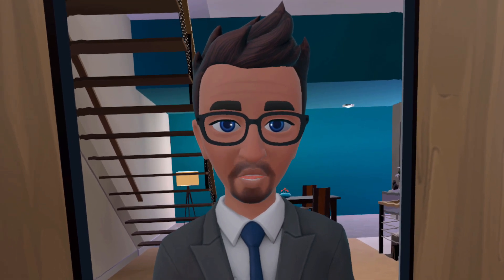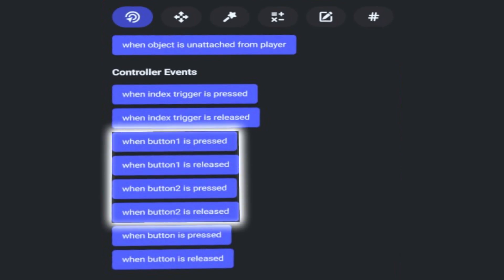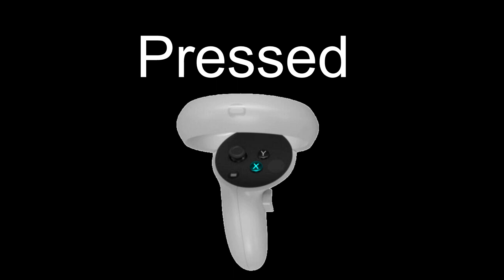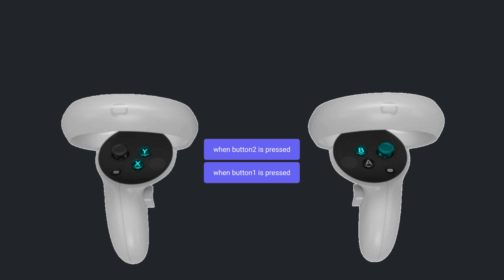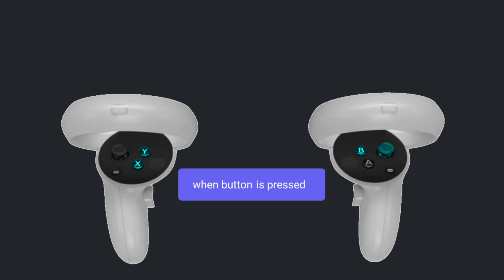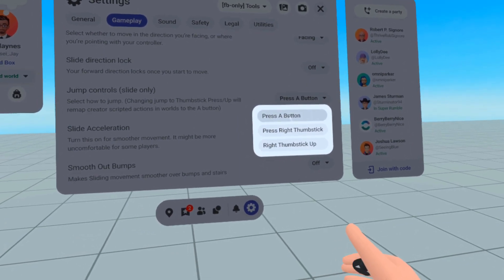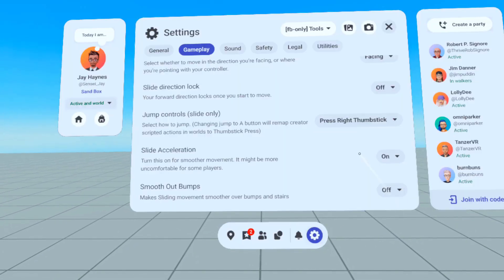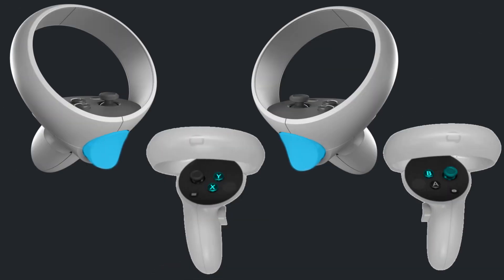Scripting: When Button Is Pressed or Released in Horizon Worlds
When Button Is Pressed or Released in Horizon Worlds! Have you seen these two new code blocks? They allow you to sample either the X, Y, B or Right Thumbstick buttons on the player's controllers. In this video, we explain it all!